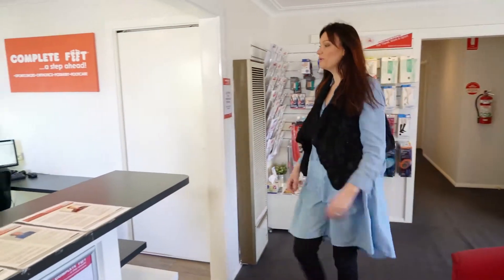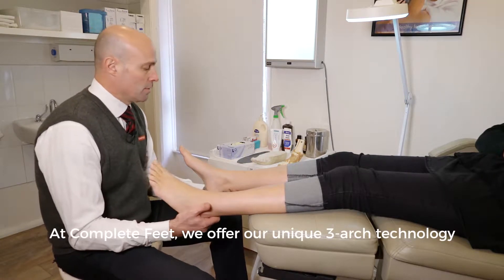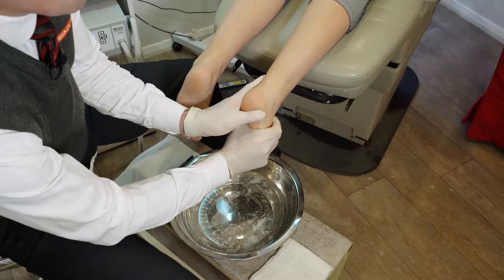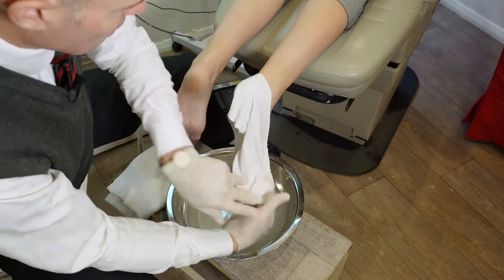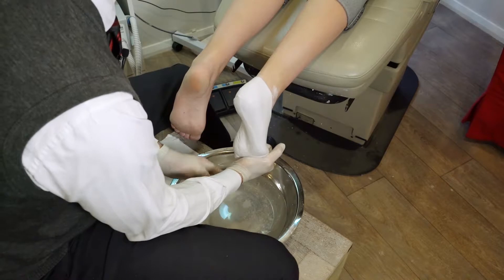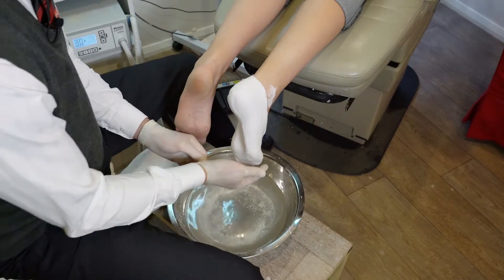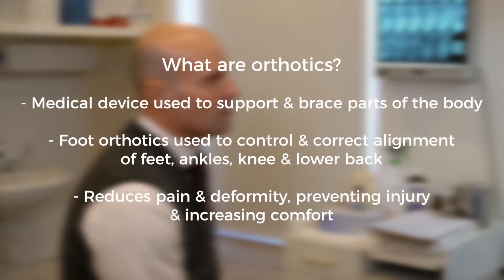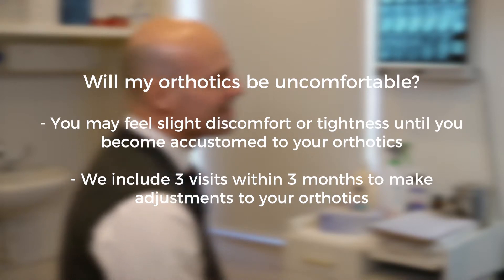How are Custom Orthotics Prescribed?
See how Custom Orthotics are Professionally prescribed & made...